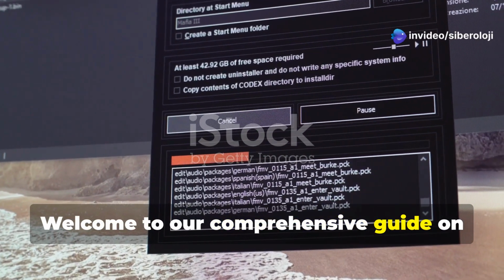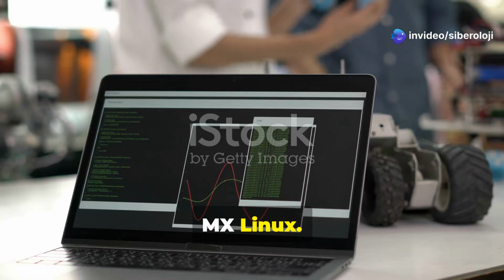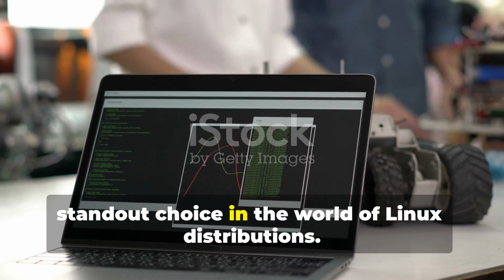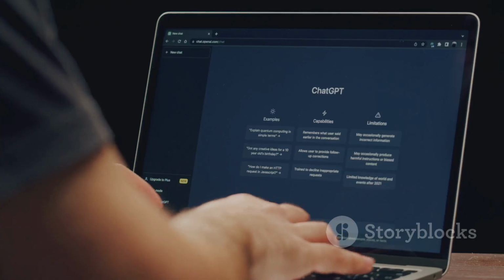MX Linux: A Fast, Reliable, and User-Friendly Distribution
If you’re new to Linux or looking for a powerful yet beginner-friendly distribution, MX Linux might be the perfect choice for you. Known for its stability, ease of use, and impressive performance, MX Linux is a popular Linux distribution that has earned a strong reputation in the Linux community.

In this blog post, we’ll explore everything you need to know about MX Linux, including its features, user interface, installation process, and why it’s an excellent choice for beginners and experienced users alike. By the end, you’ll have a solid understanding of what makes MX Linux unique and whether it’s the right operating system for you.